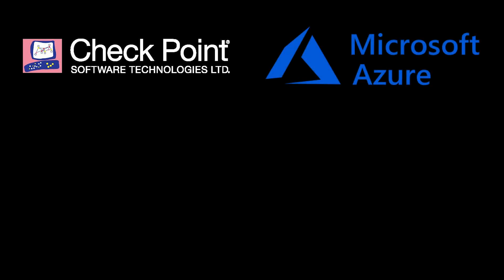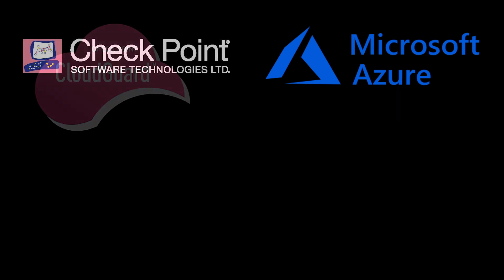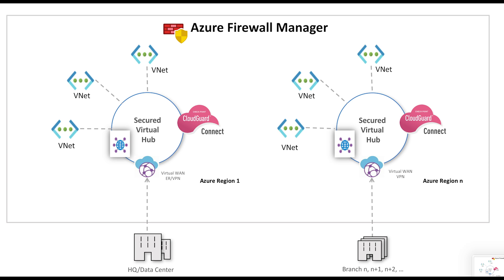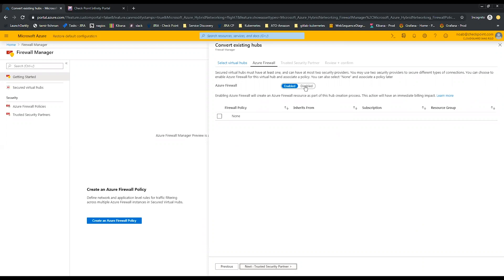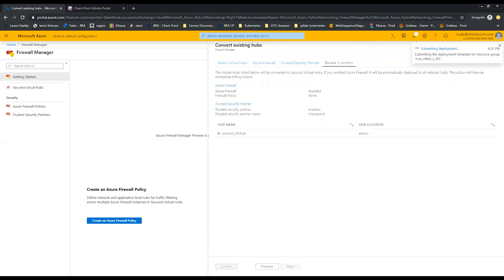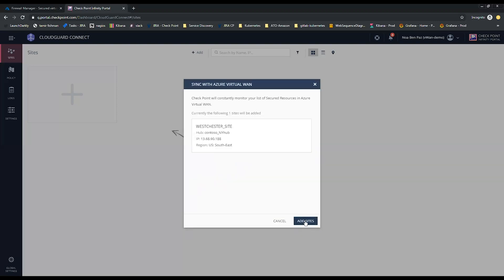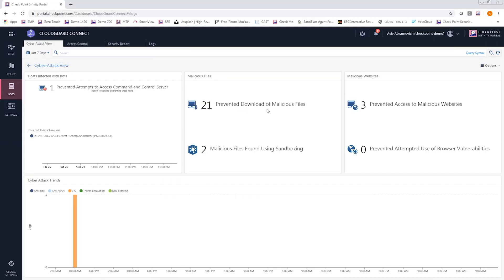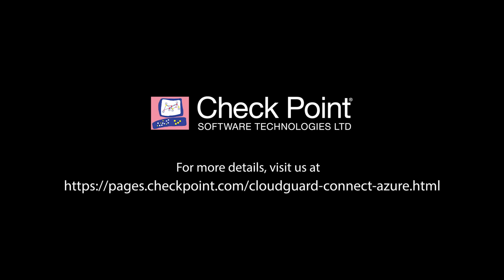Check Point Protects Branch Office Microsoft Azure Internet and SaaS Applications from Cyber Attacks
Check Point and Microsoft Azure are partnering to secure branch office and virtual network connections to the Internet.

Check Point is a Trusted Security Partner for the new Azure Firewall Manager, a new security management service that provides central security policy and route management for cloud-based security perimeters. To learn more sign up for the early availability program.